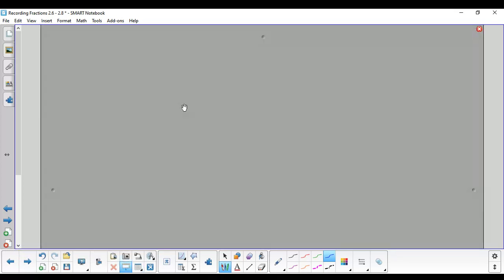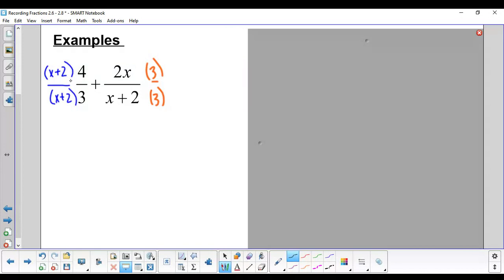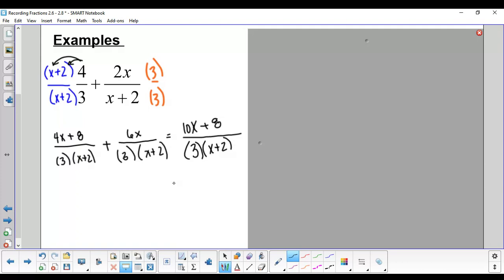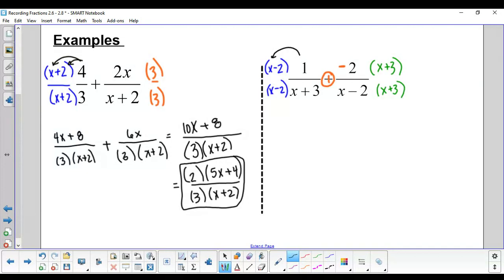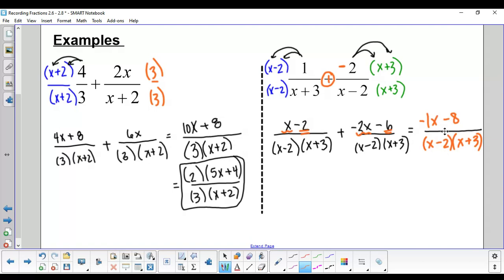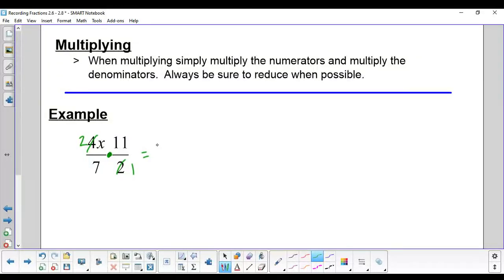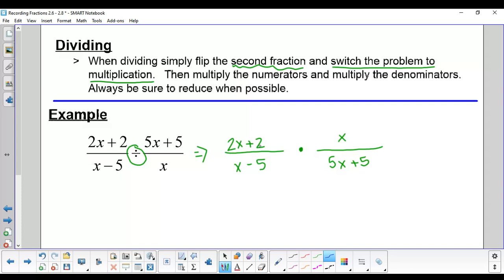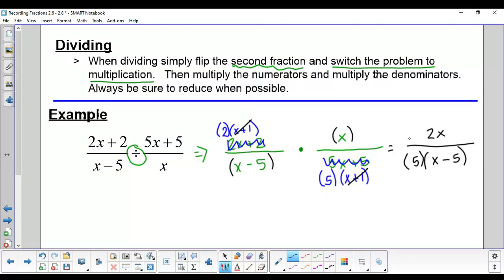Fraction Review and Recap